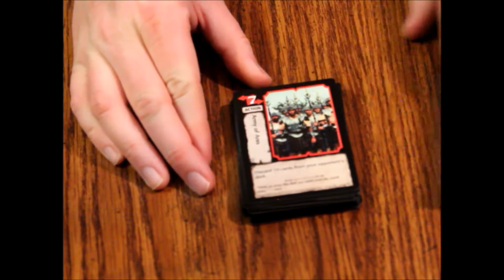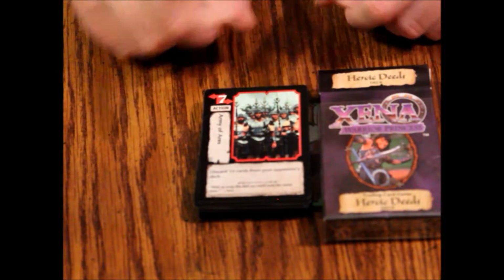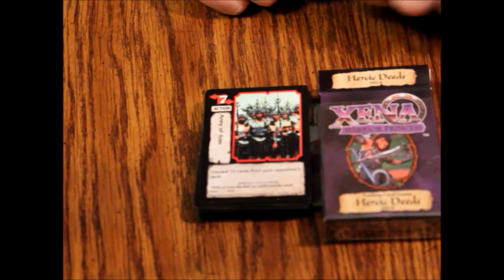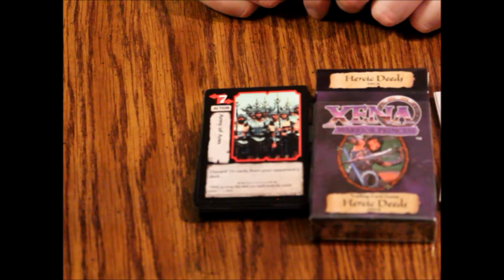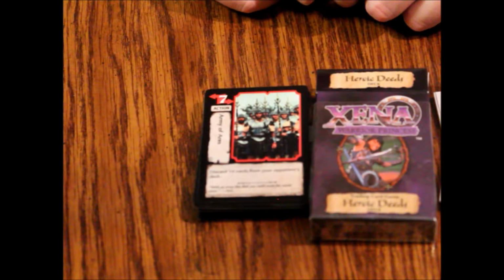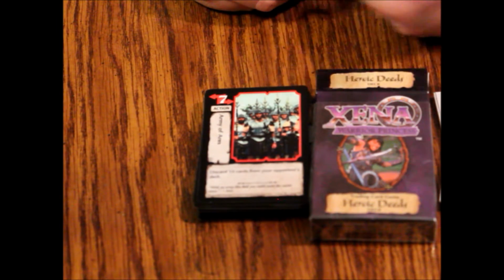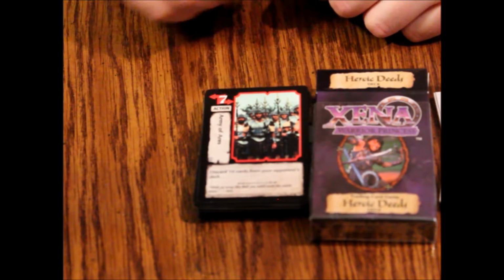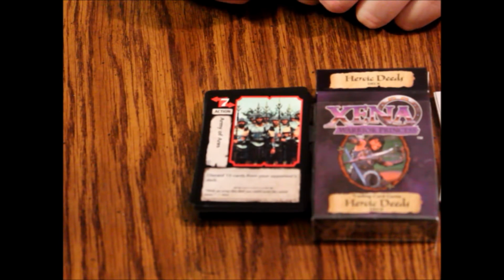What's Inside - Xena: Warrior Princess TCG Heroic Deeds Starter Deck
Based on the Lucy Lawless TV series of the same name, Xena: Warrior Princess is a collectible trading card game (TCG) produced by Wizards of the Coast (WOTC).

This starter deck is Heroic Deeds, one of six different starter decks. It uses the Arc System and is compatible with other Arc System games (like Jim Lee's C-23 and Hercules: The Legendary Journeys). Let's see what's inside!